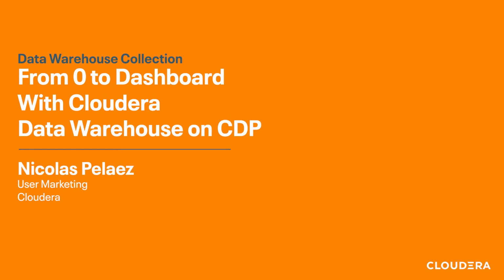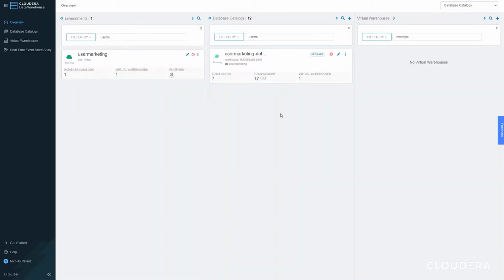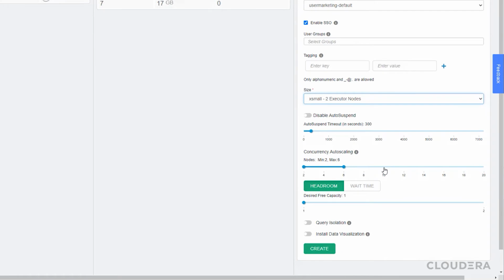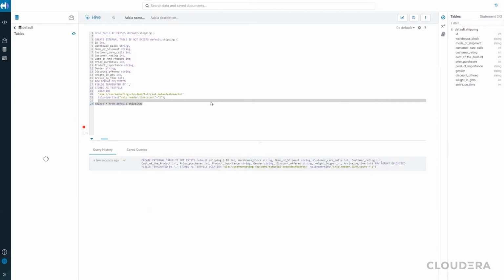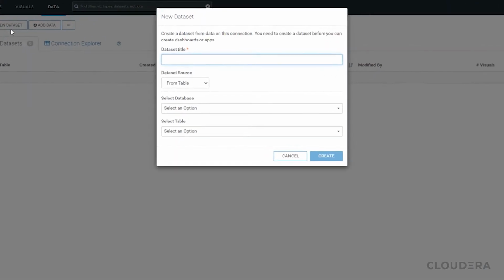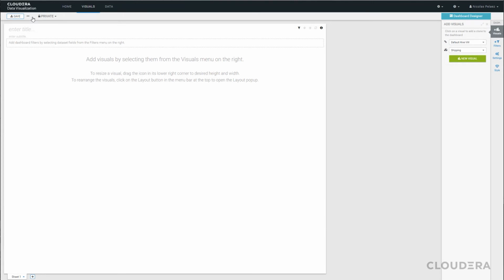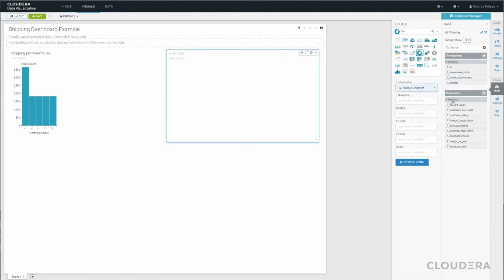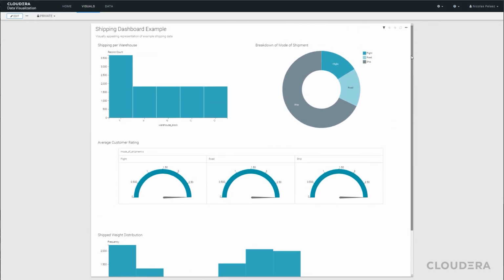From 0 to Dashboard with Cloudera Data Warehouse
Today you'll see a quick demo on how to start off with any given dataset, reference it within Cloudera Data Warehouse, and then use the in house Data Visualization to create a live dashboard from the data. We'll use some example shipping data and show how you can go from 0 to dashboard in no time at all.